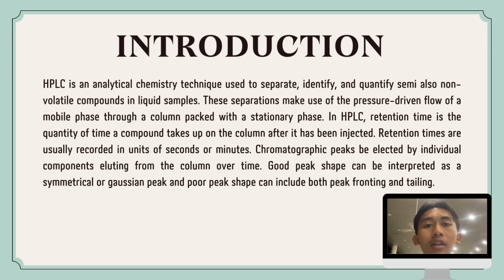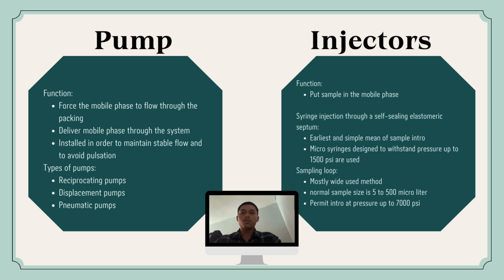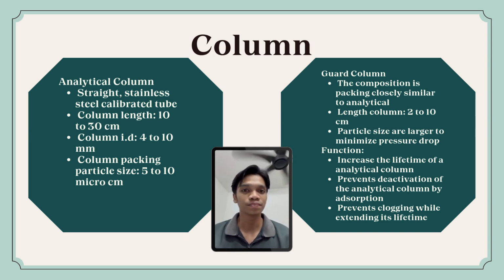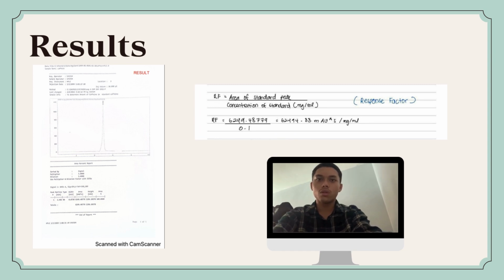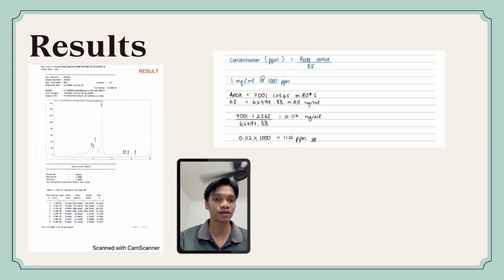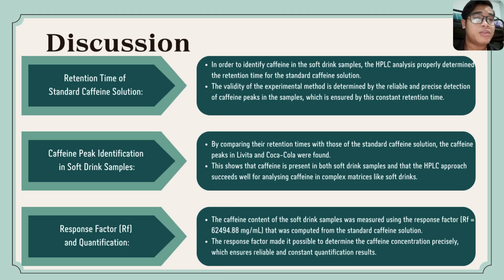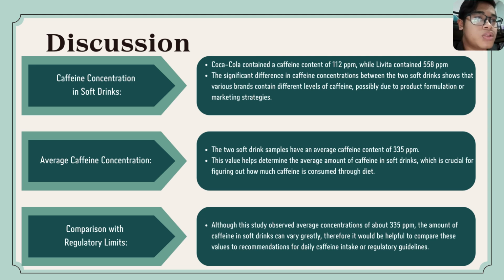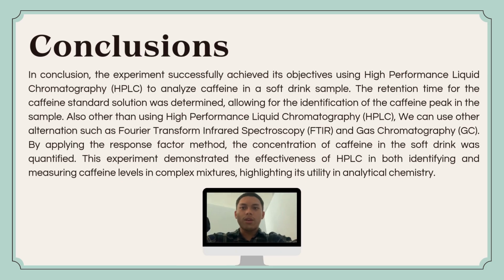EXPERIMENT 6 HIGH PERFORMANCE LIQUID CHROMATOGRAPHY HPLC AS120517